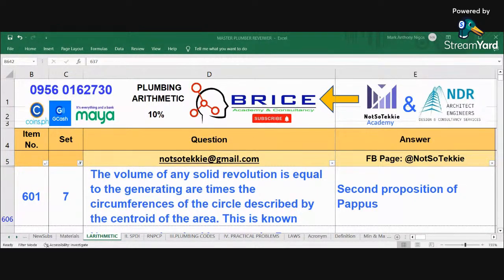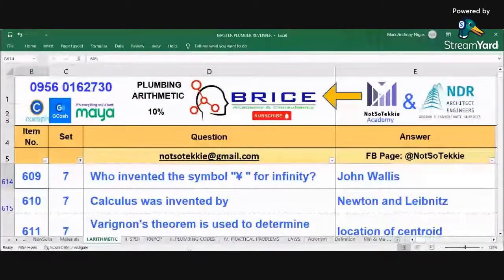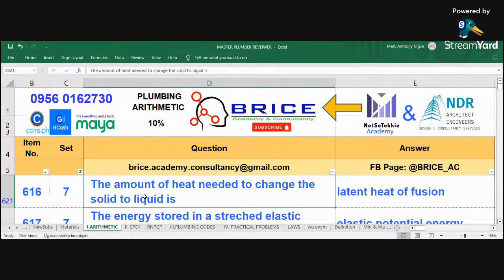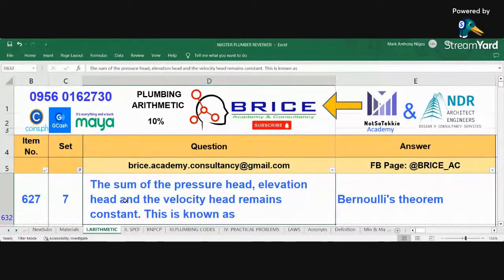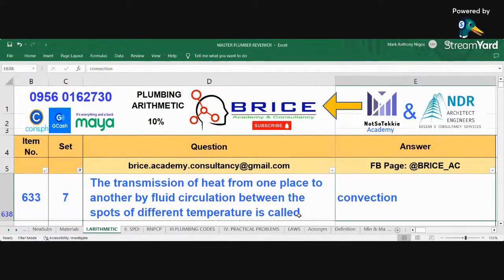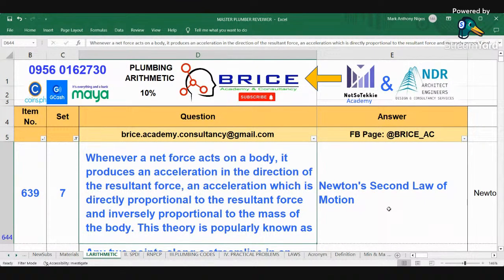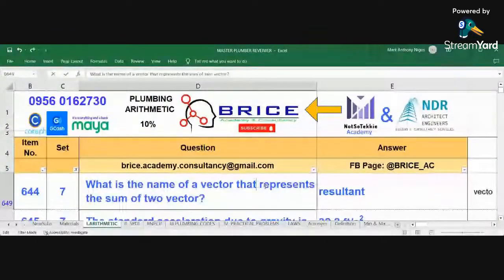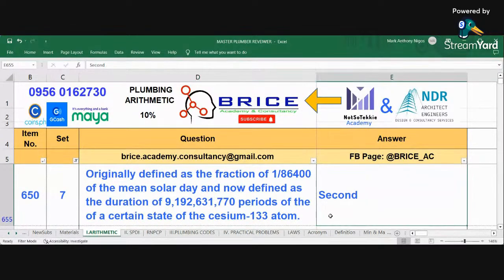PLUMBING ARITHMETIC SET 7 601-650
This Channel is accepting Donations, to all who have a Kind Heart

For those who want to avail soft copies of MASTER PLUMBER REVIEW MATERIALS